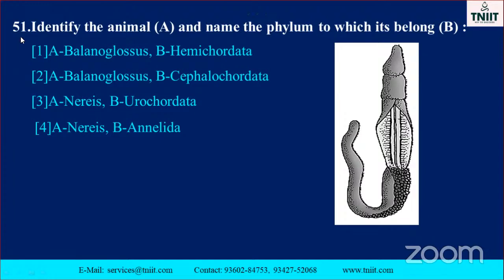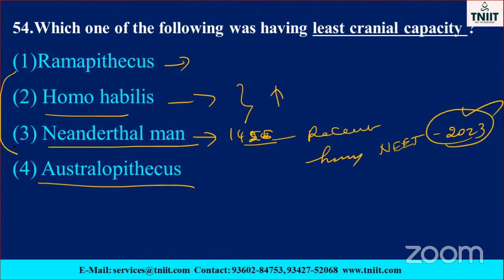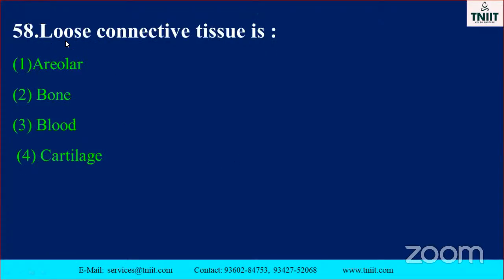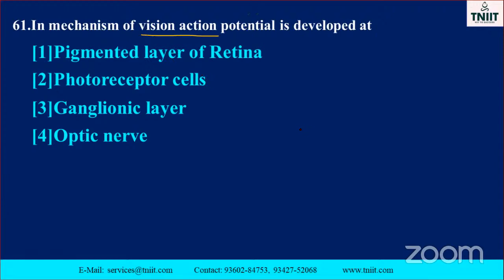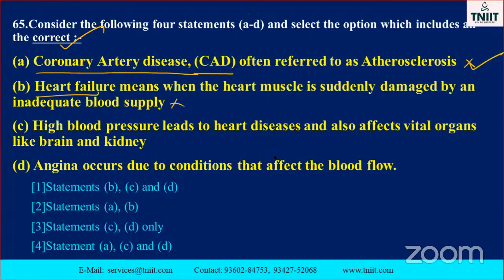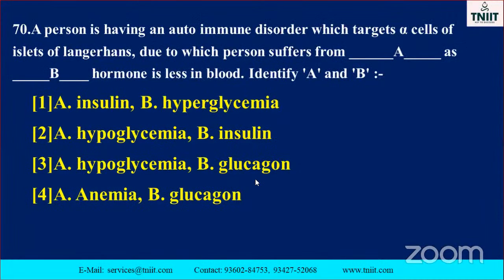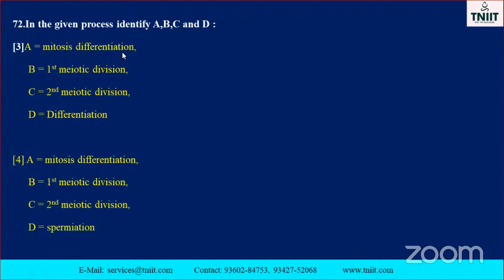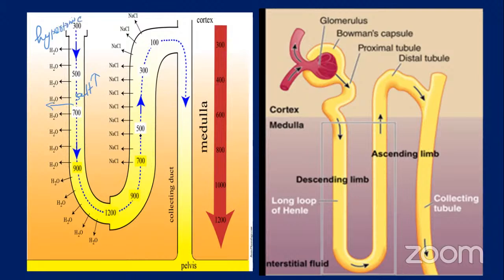TNIIT Free Live Classes | Full syllabus Question Paper 5 - Discussion # 12 | NEET 2023 | Biology